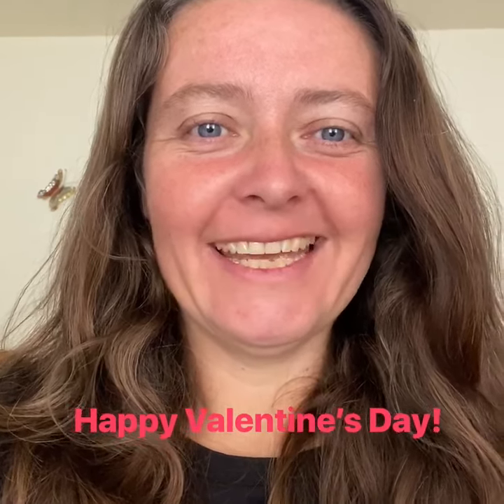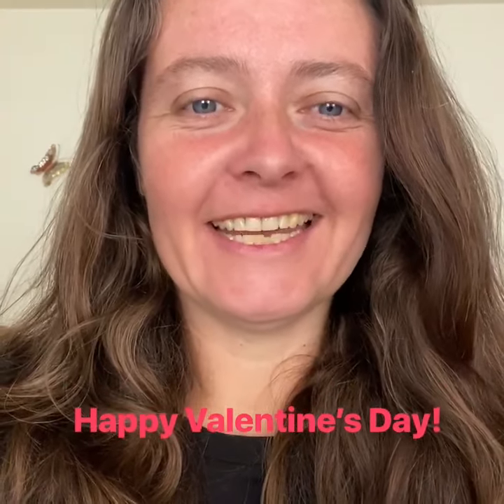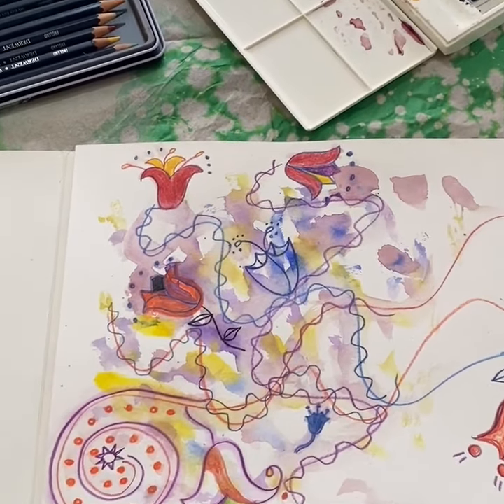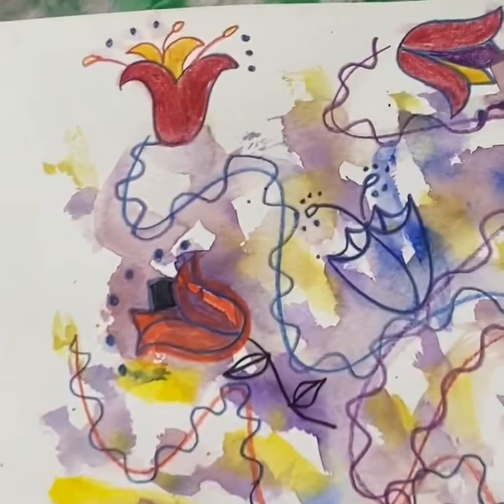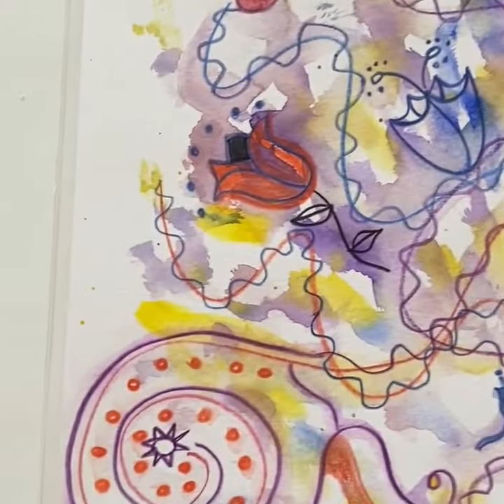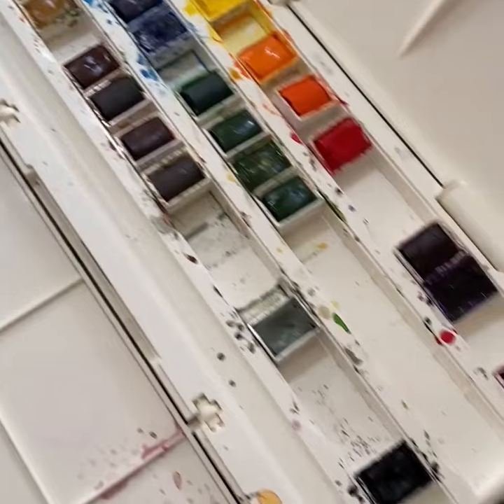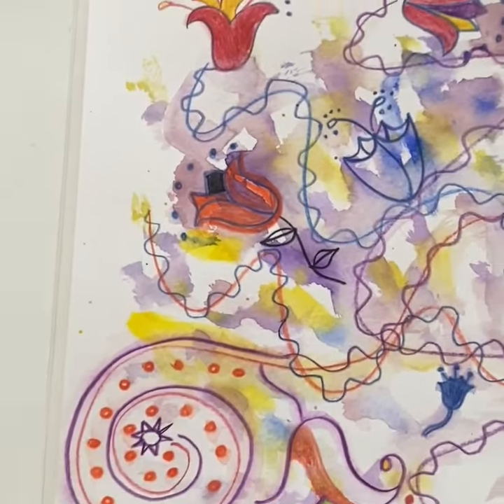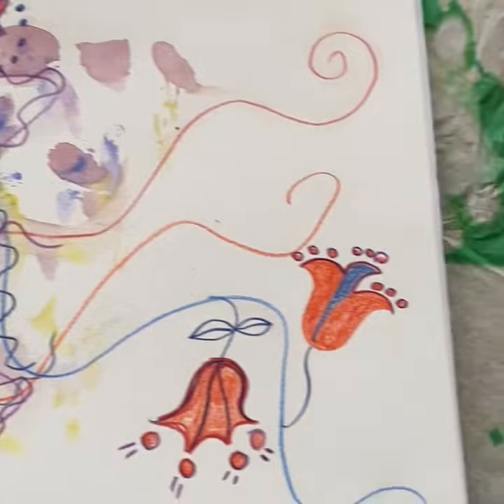Whirligig drawing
Today I give you a look at one of my drawings used with my recent Whirligig design. Created using watercolour paints and watercolour pencils whilst I was listening to some meditation music. This design is featured on my ethical yoga sports bra and ethical yoga tank top.

All of the Gee Tee Ethical Online T-shirt & Clothing Store products are ethically printed on demand, so no end of season stock goes in the landfill. Through direct to garment printing we use vegan friendly inks and less water. Individual clothes for individual people. Better for you, better for the environment.